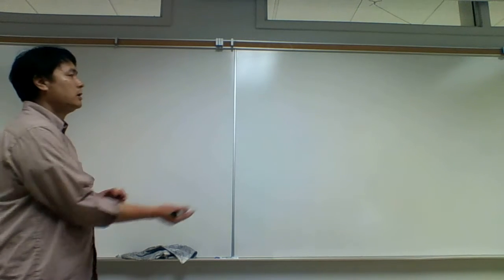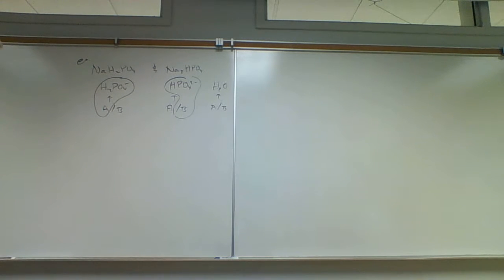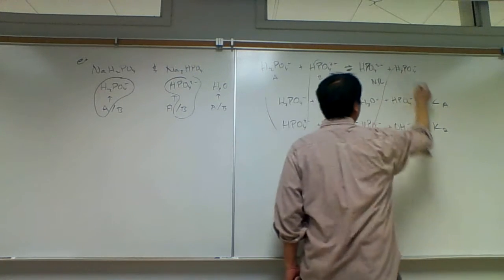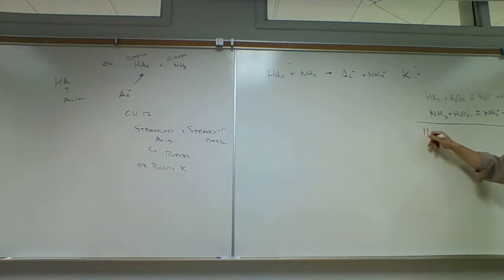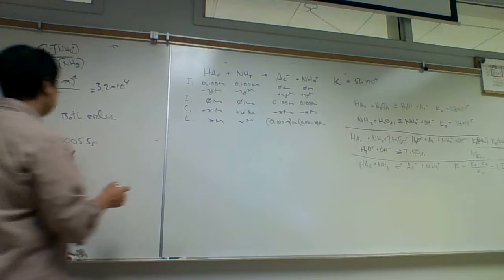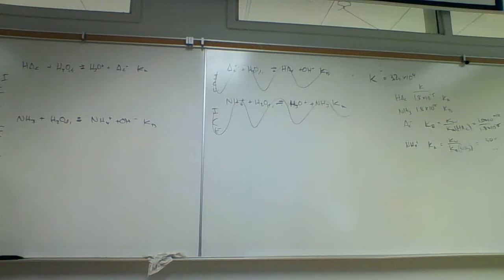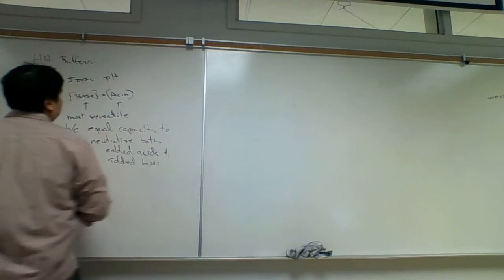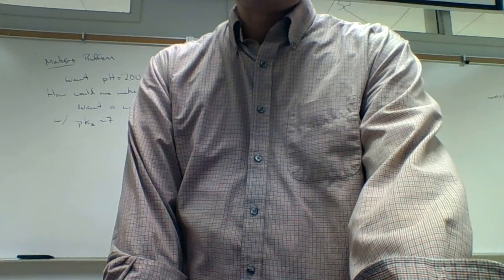Chem 1B 1204 101116 A